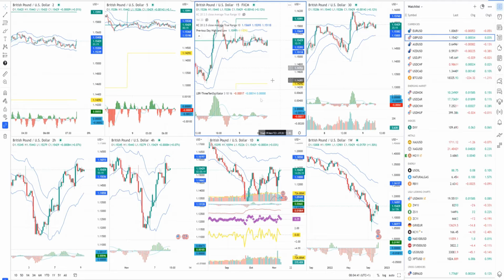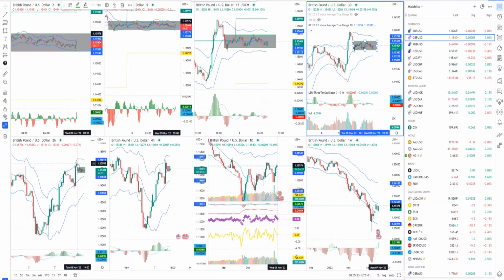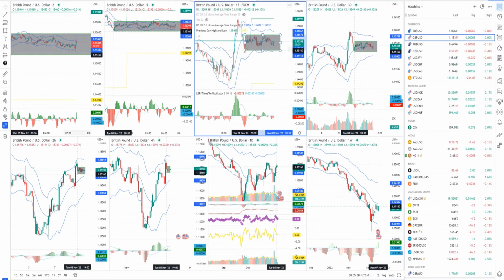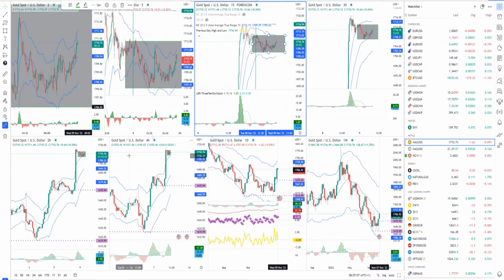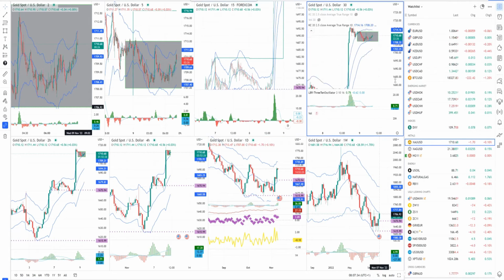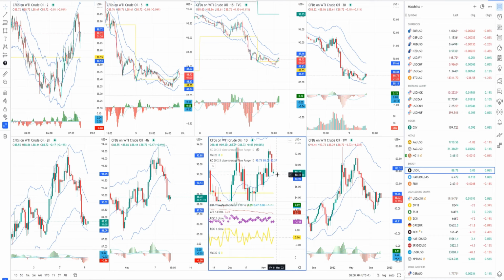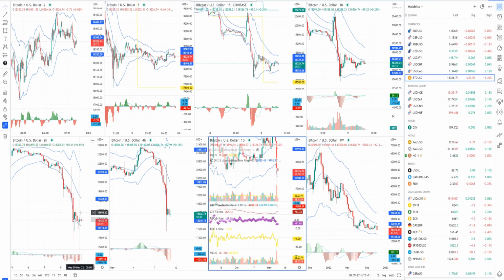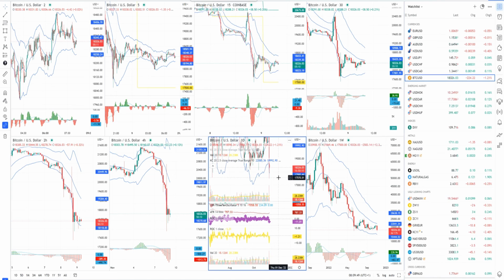Forex forecast 11/09/2022 on EUR/USD, GOLD, Crude Oil and Bitcoin from Petar Jacimovic